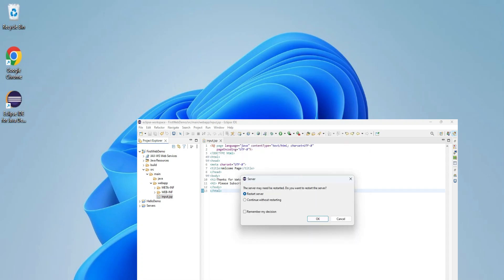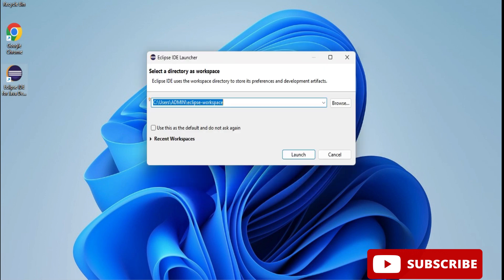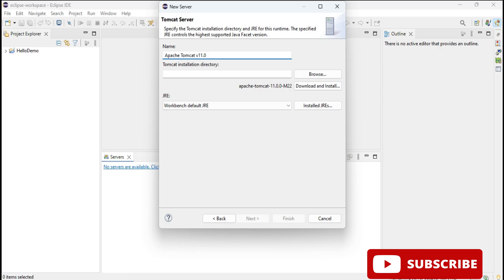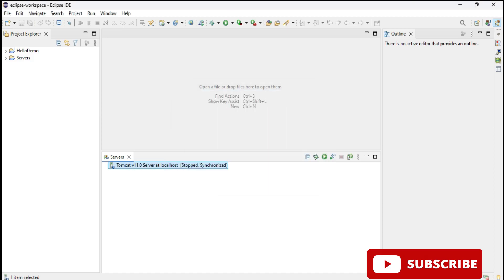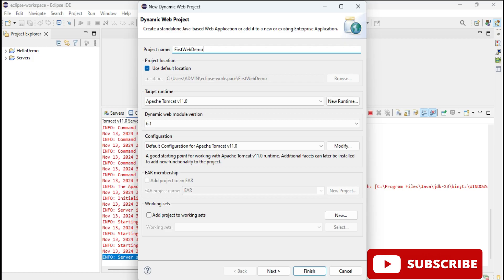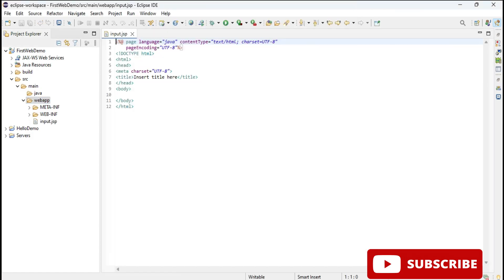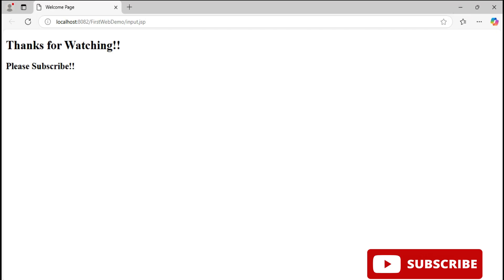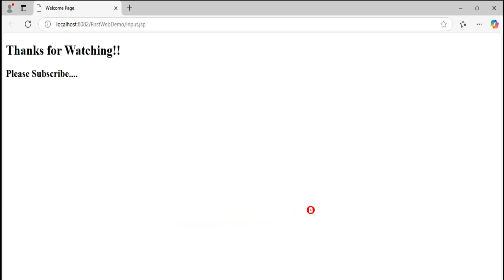How to Configure Tomcat 11 Web Server in Eclipse IDE [2024] |Create & Run Web Project in Eclipse IDE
In this video, I'm going to show you how to configure the Tomcat Server 11 (Latest 2024) in Eclipse IDE 2024-03 Step by Step.

1. How to connect Apache Tomcat to Eclipse IDE.
2. How to Start Apache Tomcat Server.
3. How to Create a Web Project in Eclipse IDE.
4. How to run Web  Project in Eclipse IDE.

So, learn the above  4 procedures in a single video (back-to-back)

🎥 Tools I used for recording